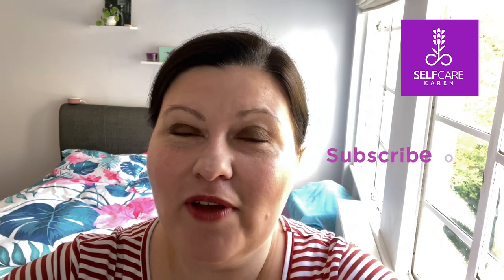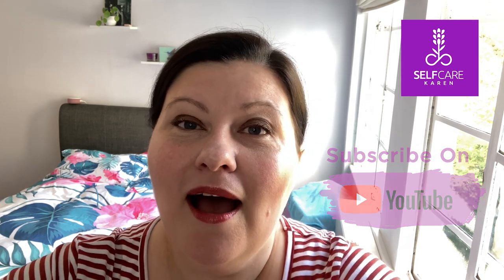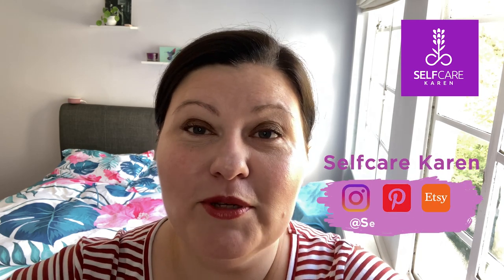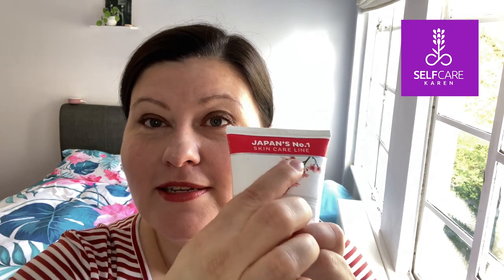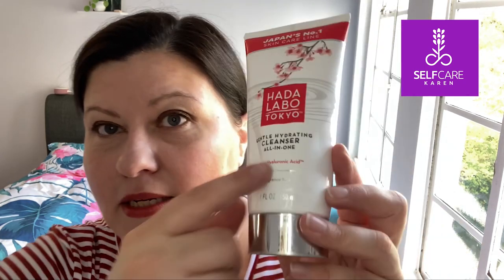Hada Labo: tried and tested ~ Japan's leading skincare brand ~ honest review from Selfcare Karen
In this video I walk through my experiences with the skincare range, Hada Labo, allegedly Japan's No. 1 skincare line. See below for a list of the products I have tried and tested. I started using this brand about a year ago after I had seen it had become available in the UK in Superdrug.

Let me know what your experience is with Hada Labo in the comments section below!

⏲️TIMESTAMPS:
00:00 Welcome
00:38 My Etsy shop: Selfcare Karen for skincare, self-care tools & meditation scripts
01:42 An introduction to Hada Labo
03:37 The cleanser I tried
06:10 The lotion I tried
07:40 The eye cream I tried
10:00 Closing comments
11:12 Fond farewell

💖 AFFILIATE LINKS: Links beginning with an asterisk (*) are affiliate links (meaning if you click the link and purchase items through that link, I will receive a small commission on that purchase).

PRODUCTS MENTIONED:
• Hada Labo Gentle hydrating cleanser all-in-one*
• Hada Labo Lotion anti-ageing super hydrator*
 • Hada Labo smoothing anti-fatigue eye cream day & night